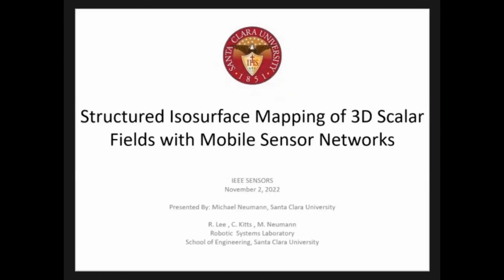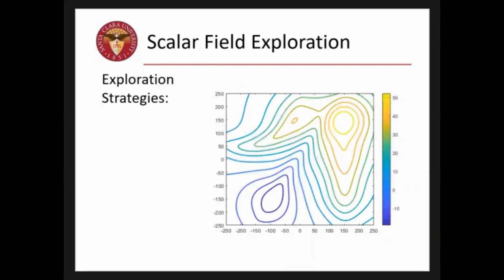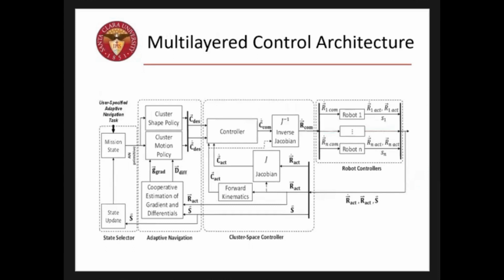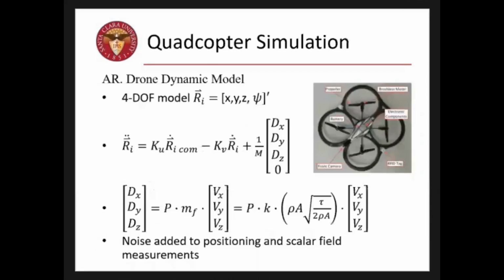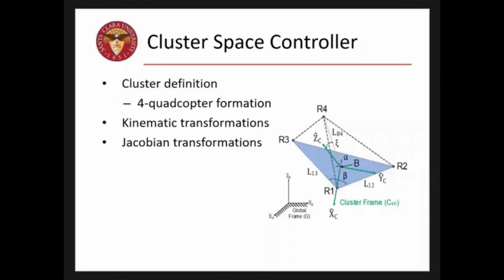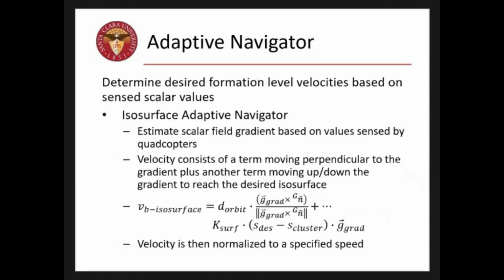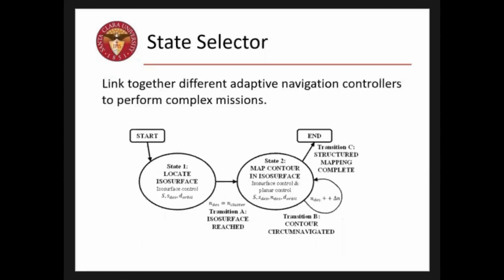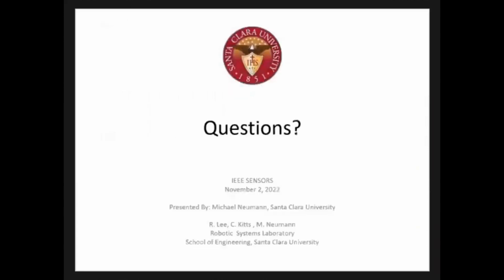Structured Isosurface Mapping of 3D Scalar Fields with Mobile Sensor Networks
Title: Structured Isosurface Mapping of 3D Scalar Fields with Mobile Sensor Networks
Author: Robert Lee, Christopher Kitts, Michael Neumann

Abstract: Adaptive Navigation strategies compute and adjust a vehicle’s trajectory using realtime measurements of the environment. These techniques can reduce time and energy needed to explore scalar characteristics of regions of interest when compared to conventional navigation methods. Mobile sensor networks can improve AN performance by allowing for cooperative and spatially-dispersed sensing to attain realtime information of the local scalar field structure, which can be used to inform navigation decisions. This work presents a new controller for isosurface mapping with structured slicing that is perpendicular to the estimated local field gradient which can result in more cost-effective and efficient surface characterization.